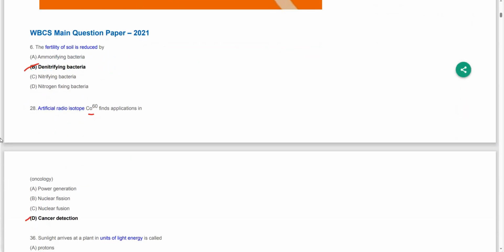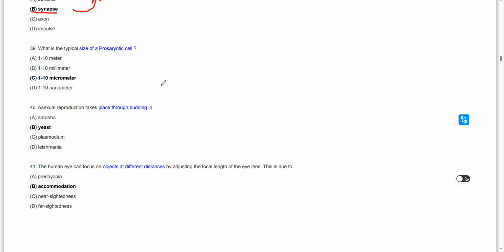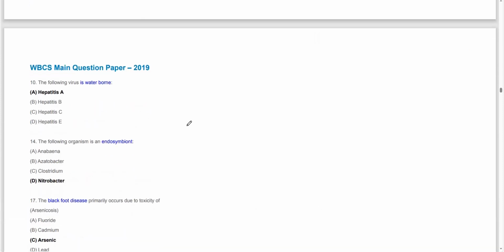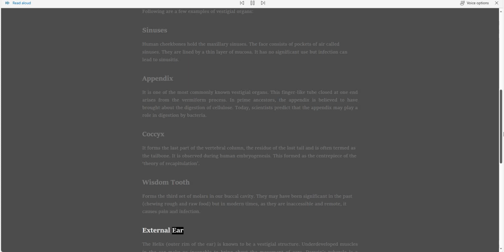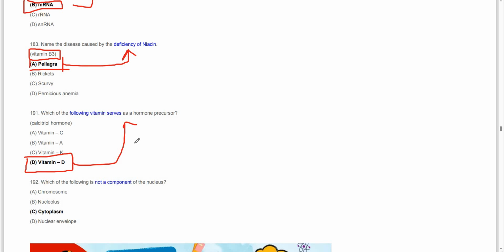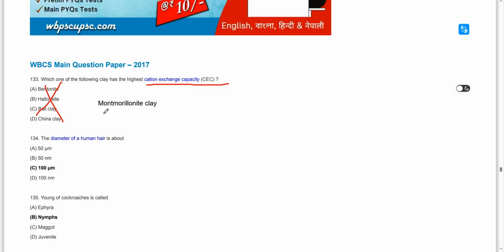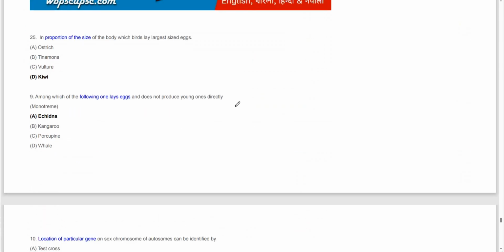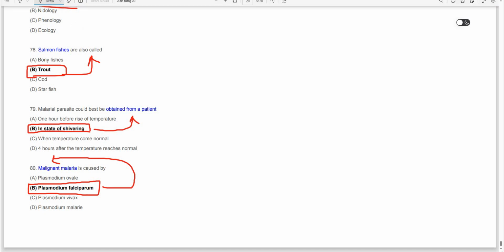Biology – Science – WBCS Main Question Paper